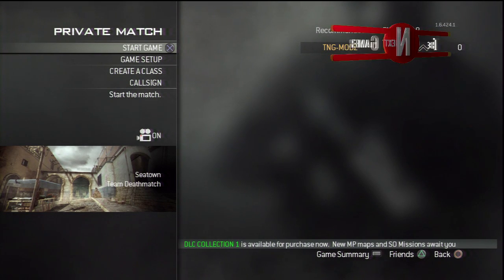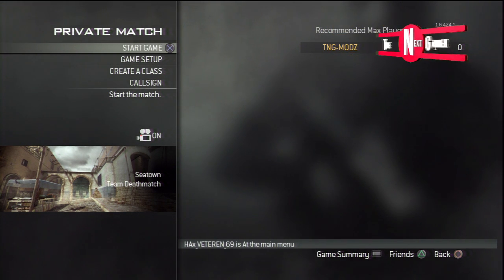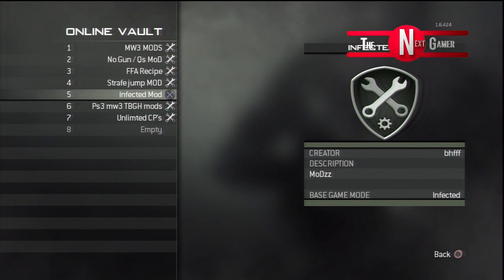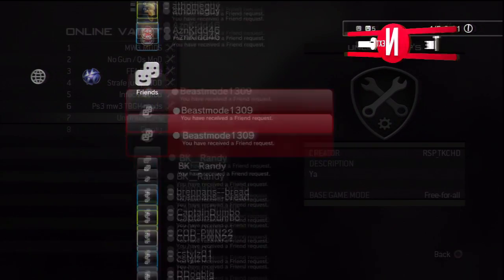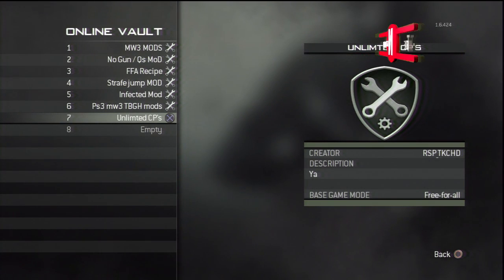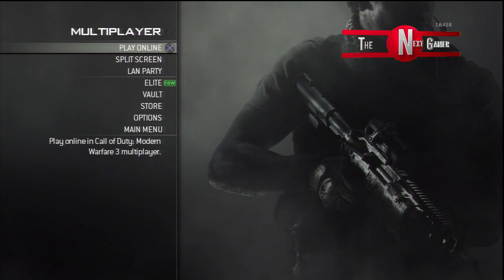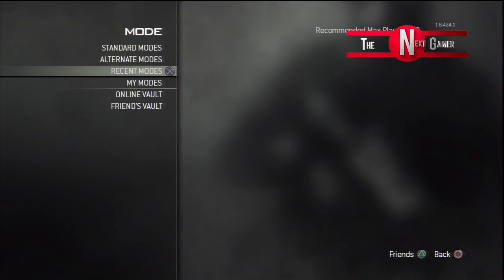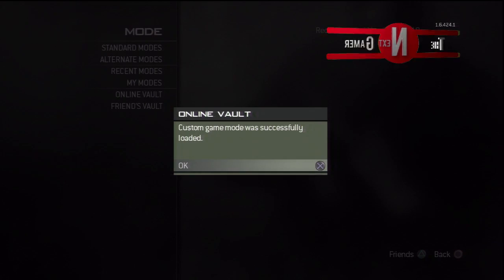MW3 Modz - Unlimited CarePackage and Unlimited Juiced (PS3)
MW3 Modz - Unlimited CPs and Unlimited Juiced

Sorry but in the video i said that you have to kill yourself for the unlimed CPs but bacially you do not need to all u need to do is switch wepons and you should have another care package :)

Modz Made By - Noes-Z

To Get Thease Mods

2. Like The video
3. Add TNG-MODZ